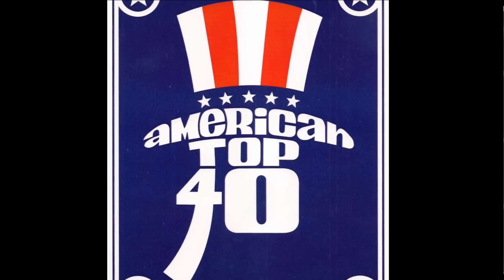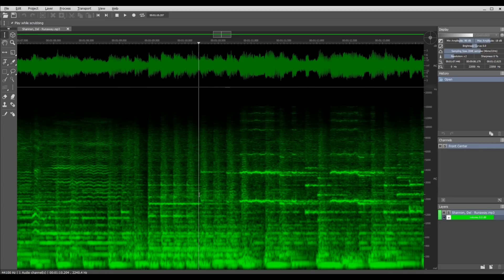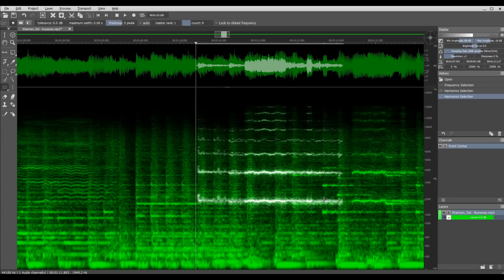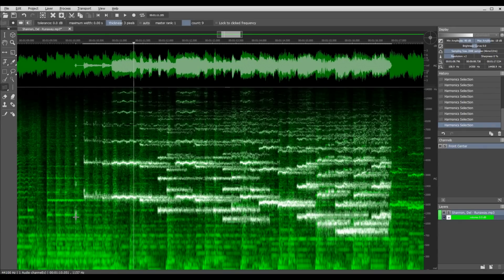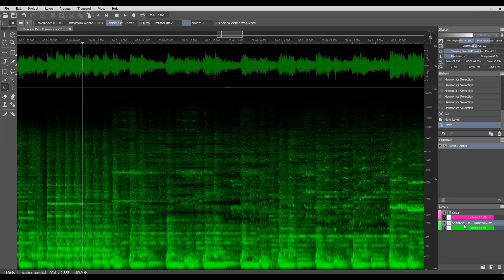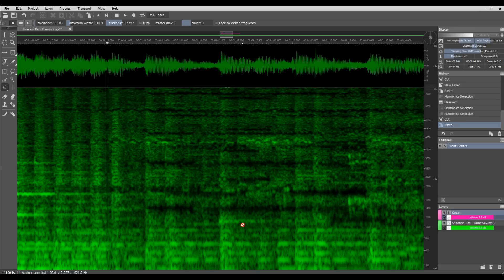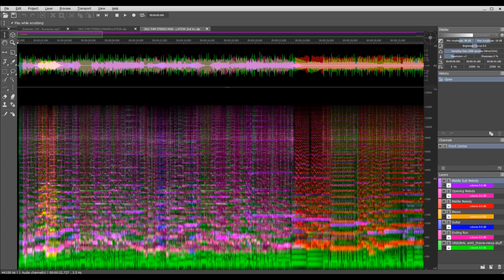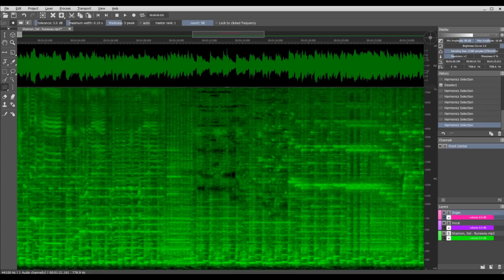SpectraLayers Pro quick Demo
How I've used SpectraLayers Pro 5 to make some mono2stereo conversions.  This is not a complete demo, but should give you a quick feel for using the program.  I use Del Shannon Runaway during this demo.  There is a stereo version of this song by Del, but it's not the HIT version of the song.  That version is rip for a complete DES convert.